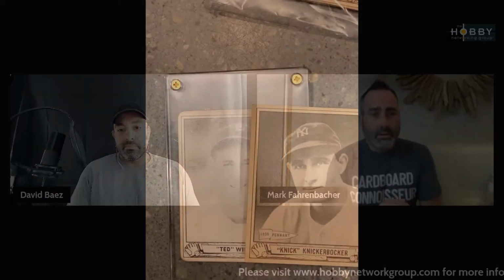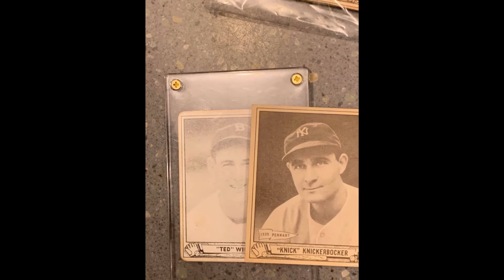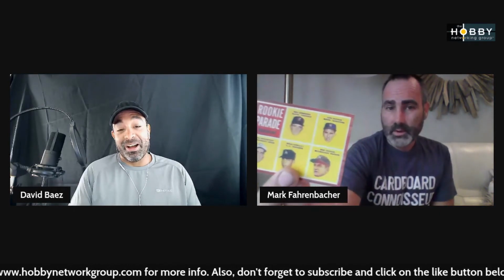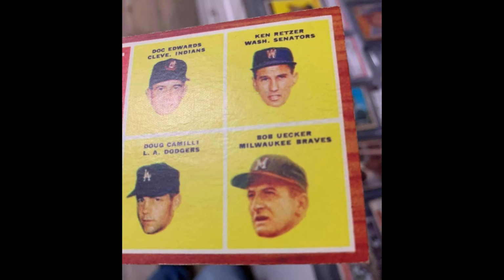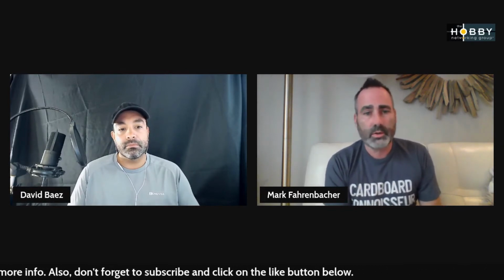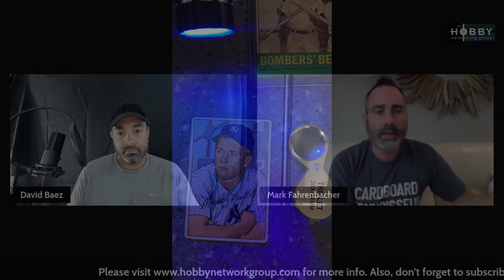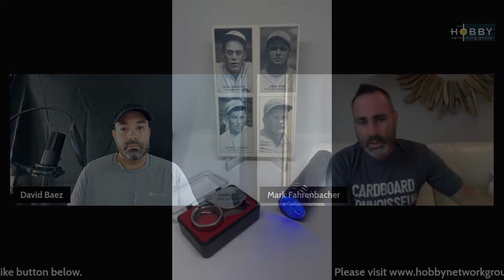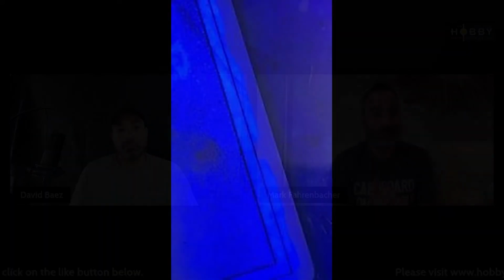Hobby Networking Group Tutorials - How to detect fake cards w/ Mark Fahrenbacher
In this episode, we speak with Mark Fahrenbacher who shares some great tips on how to detect raw fakes using simple tools like black lights and loupes.